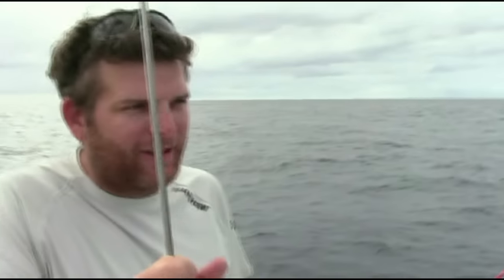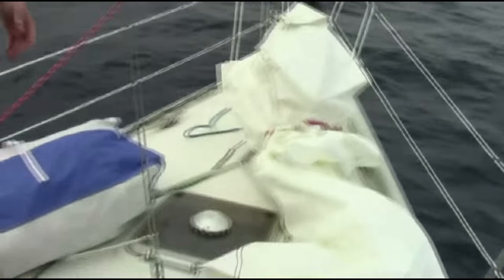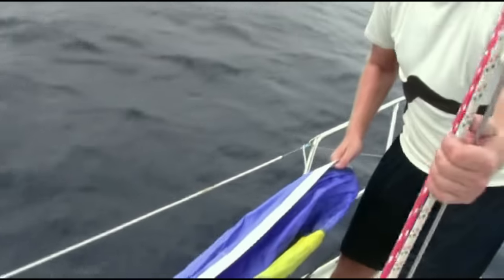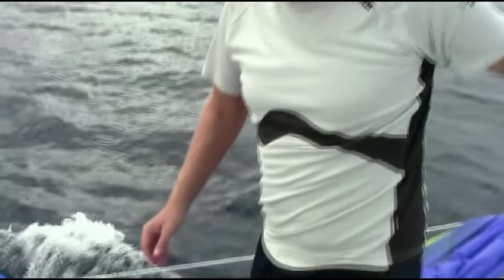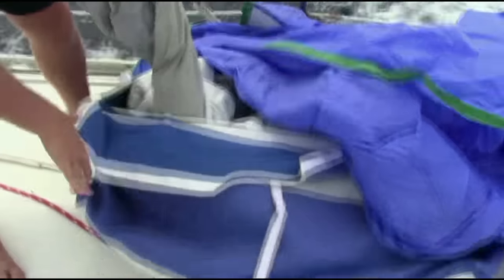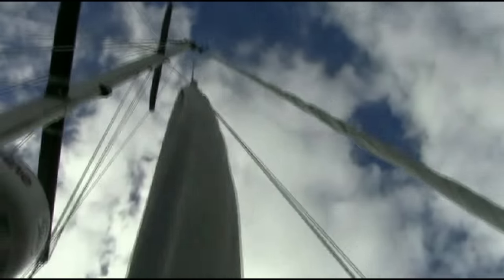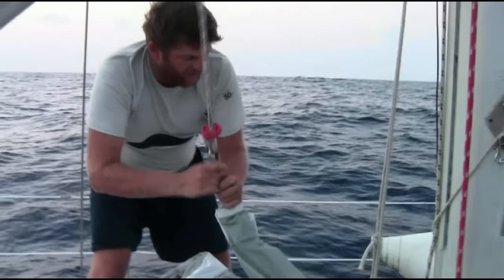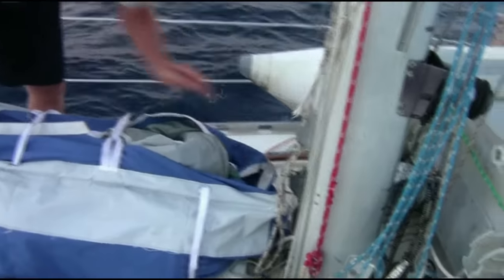Hoisting and Dousing an Asymmetrical Spinnaker Using an ATN Sock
This video is taken from a portion of the Atlantic Crossing Videos. The purpose is to provide a "how to" for how we rig, set and douse a large asymmetrical spinnaker on Slick.